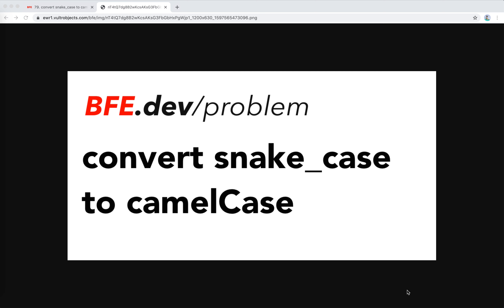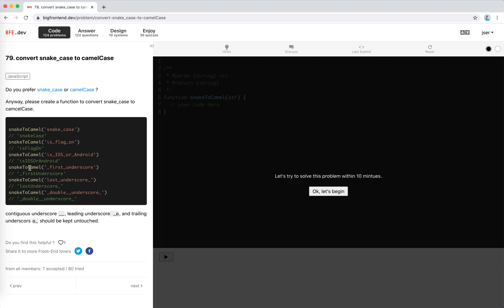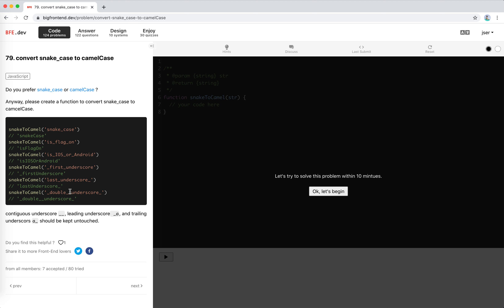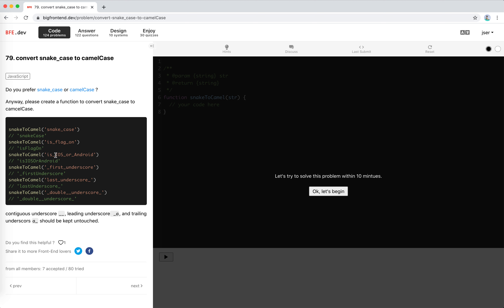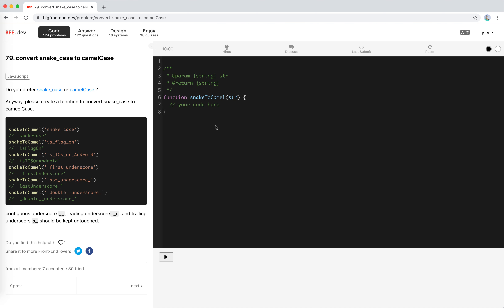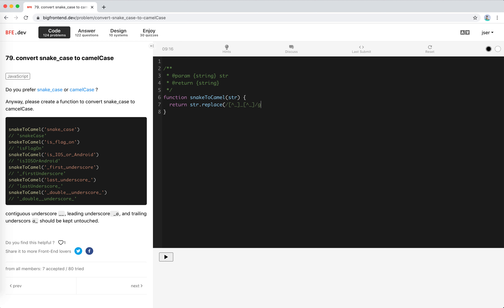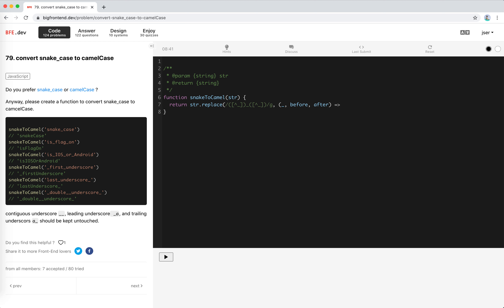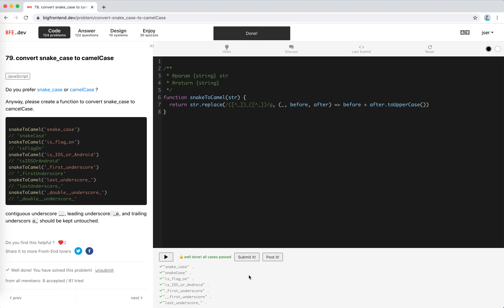BFE.dev#79. convert snake_case to camelCase | JSer - Front End Interview questions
An easy problem which could be solved with regular expressions.